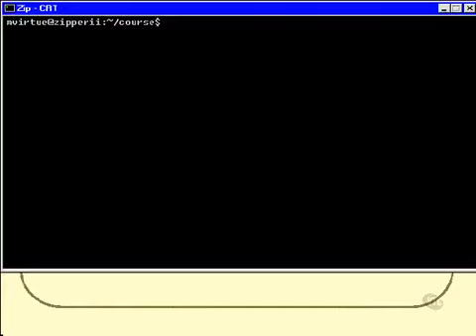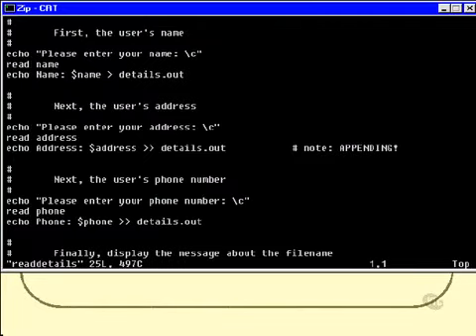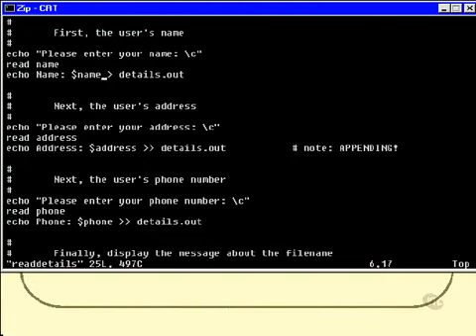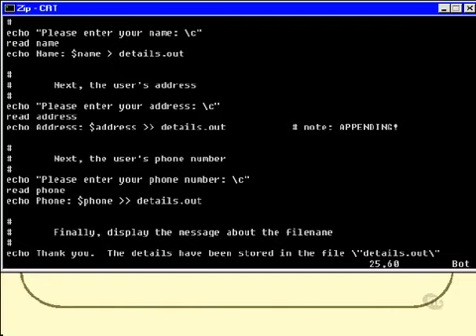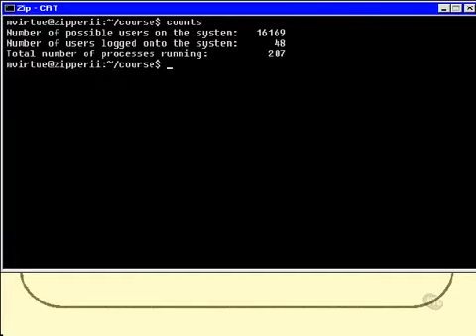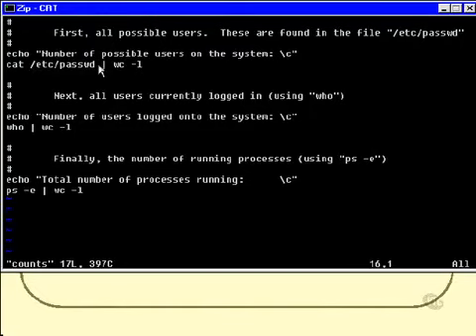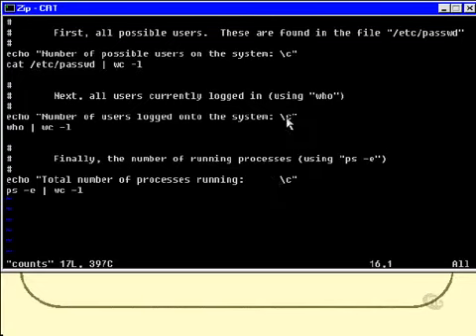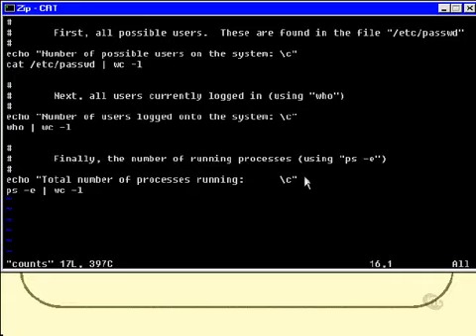0208 Exercise Solutions.mp4